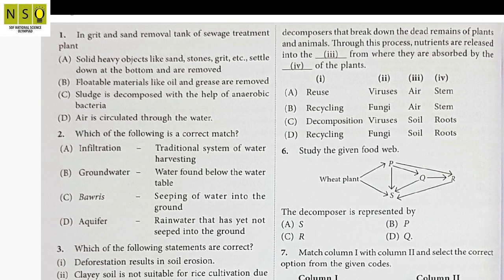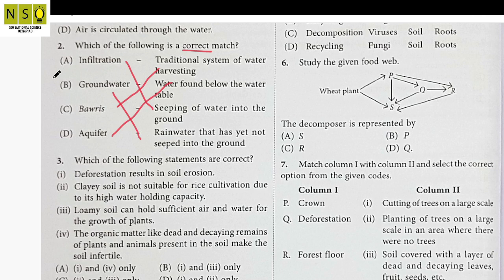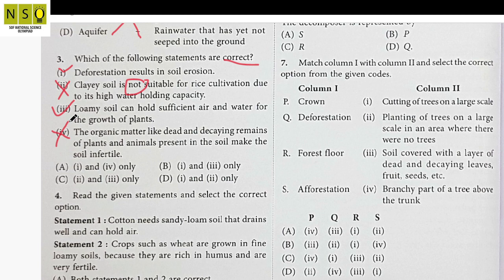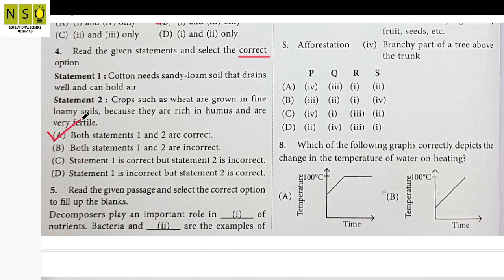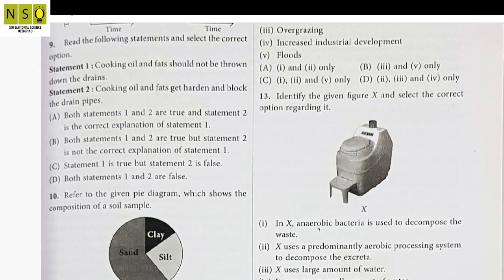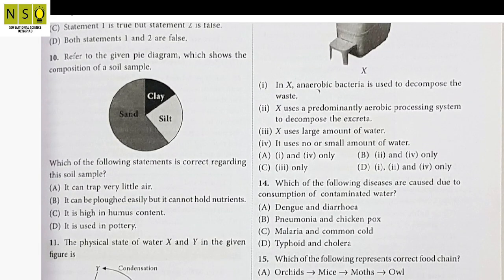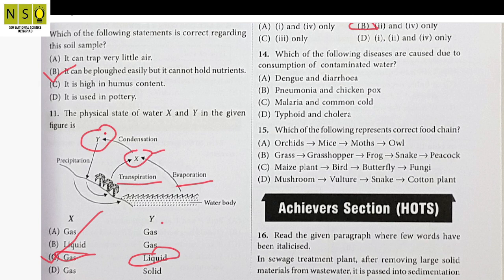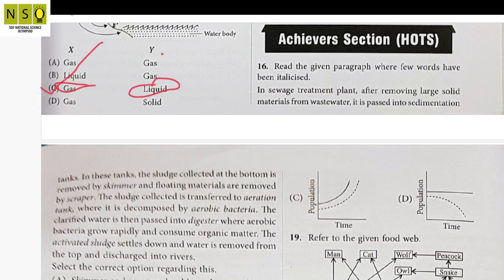NSO class 7 ch 8 Natural Resources Conservation olympiad practice questions with expalantion and ans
🏆 Get ready to conquer the world of Olympiad exams with us. Our channel is dedicated to helping students excel in various Olympiads, especially NSO and IMO.
answers and explanations which you will not find anywhere on internet.
Don't miss out on our new videos uploaded  everyday.
Thanks for choosing LETS FLY HIGH as your learning resource. Let's embark on this educational journey together.

Chapters:-
0:00 Introduction
0:25 Question 1 to 7
9:52 Question 7 to 15
23:26 Outro